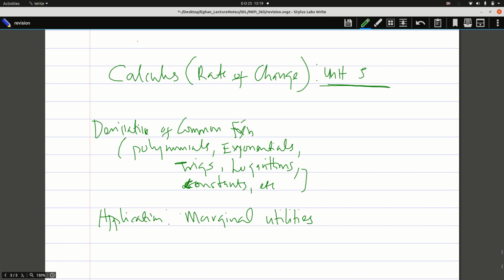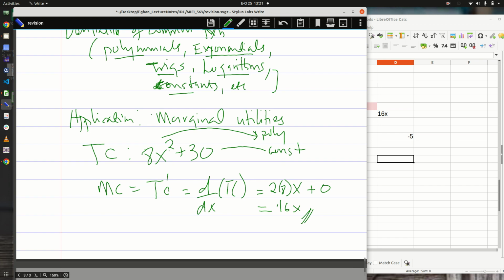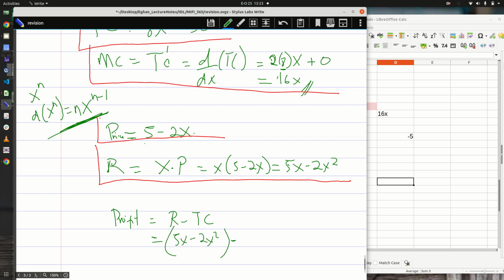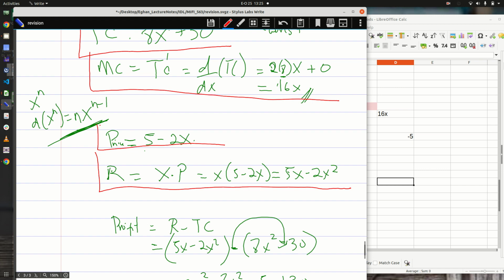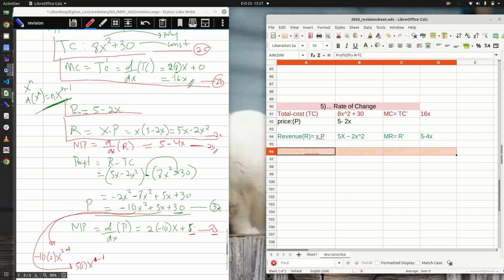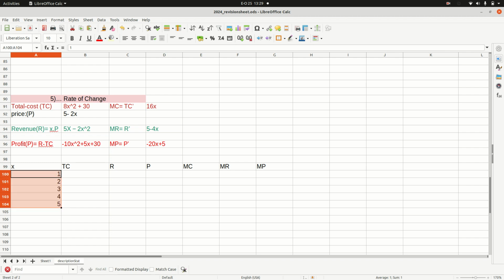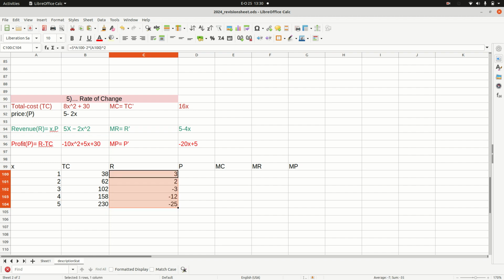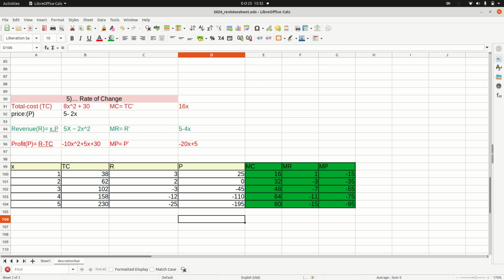05 Derivative Application